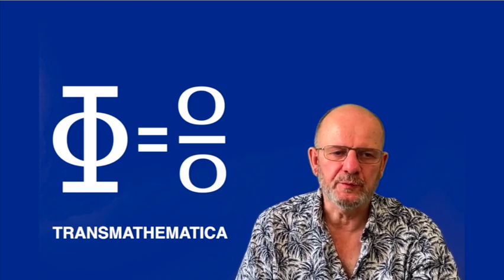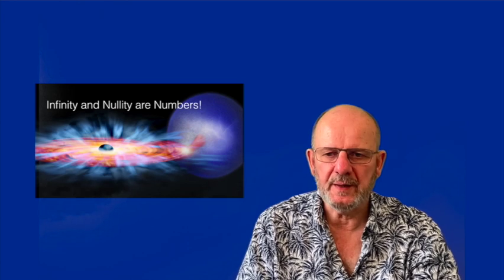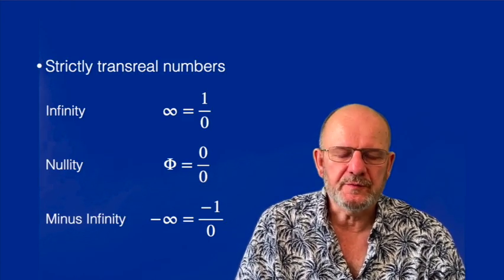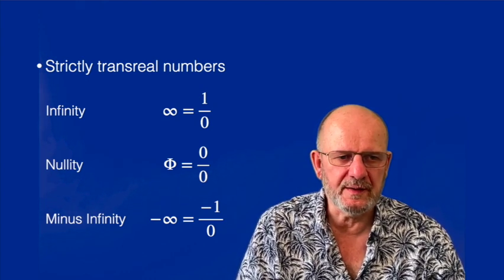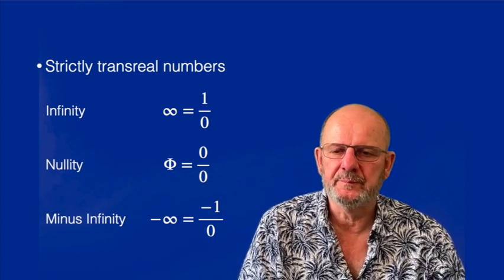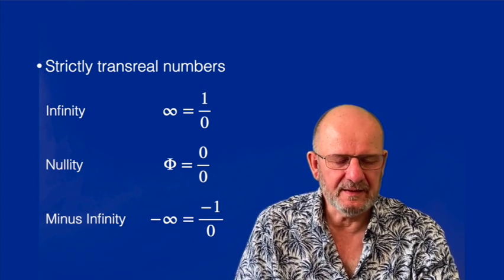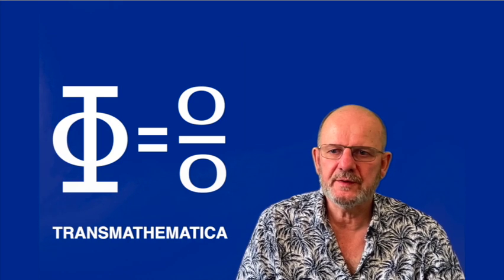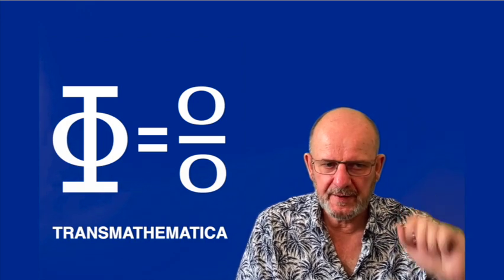Infinity and Nullity are Numbers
Introduces the strictly transreal numbers minus infinity, infinity, and nullity.

Timecodes
0:00 Introduction
0:35 Infinity and Nullity are Defined Numbers
0:55 Infinity and Nullity are Definite Numbers
1:34 Goodbye